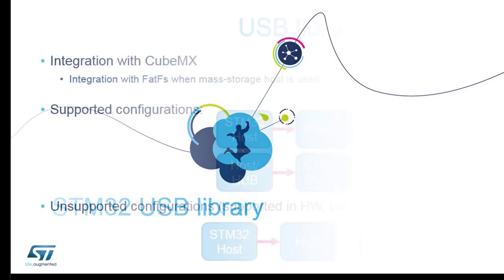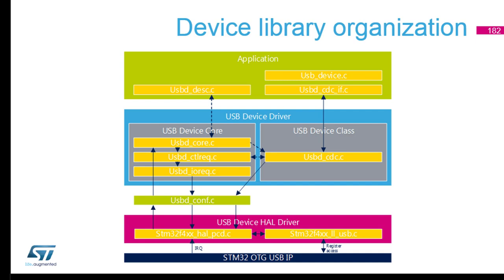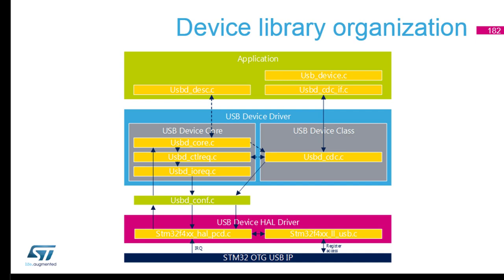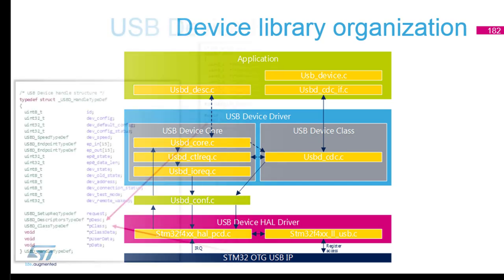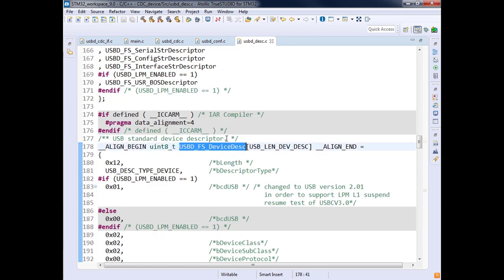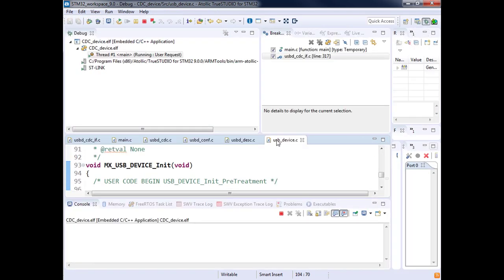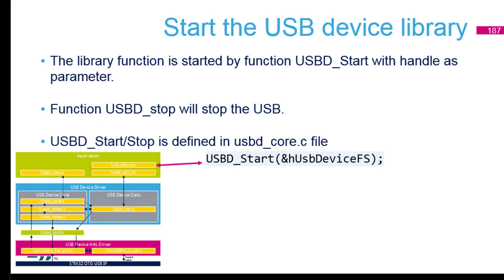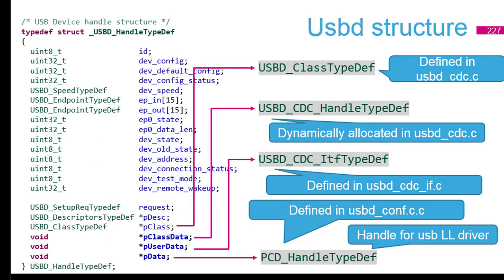STM32 USB training - 08 STM32 USB Device library